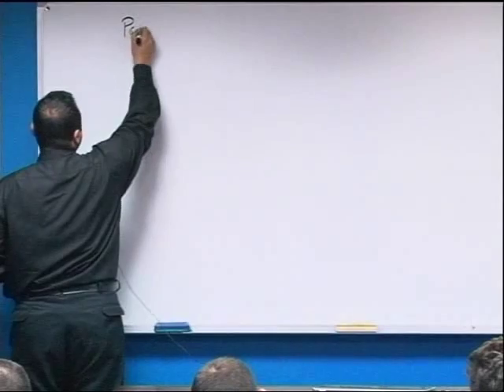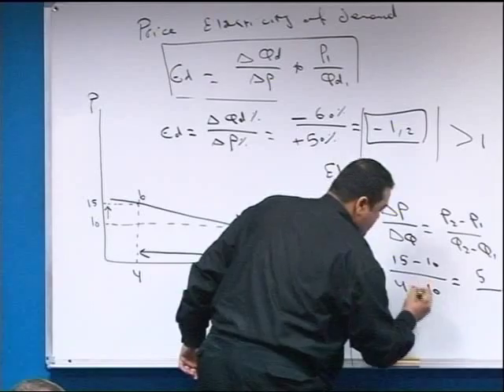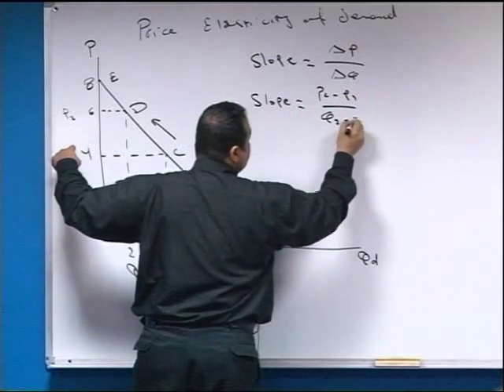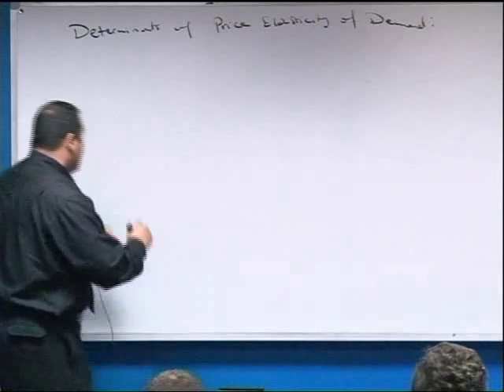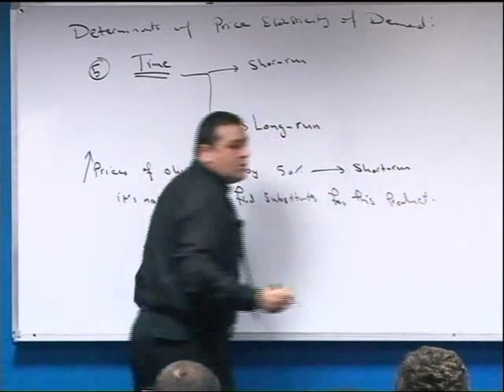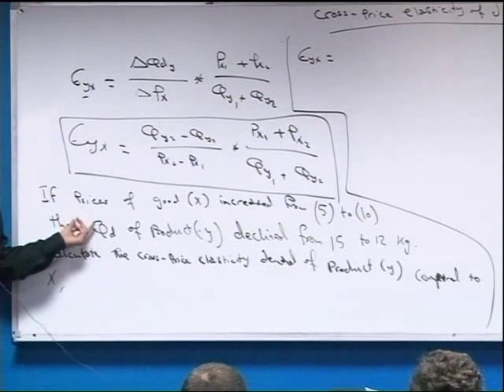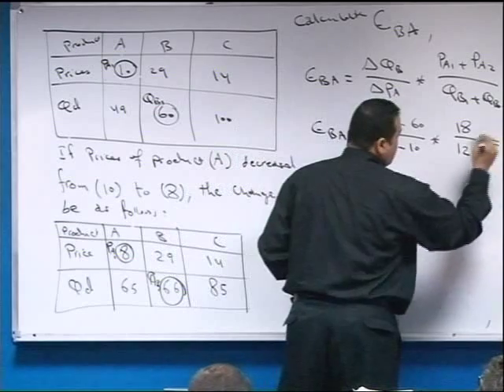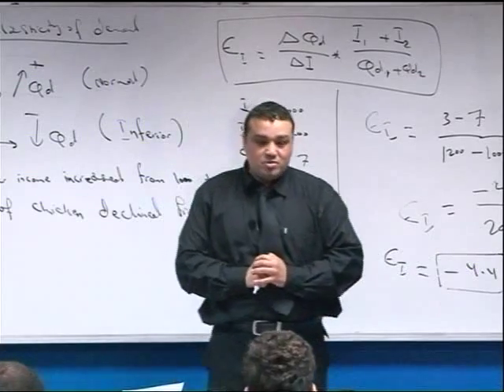Elasticity & Slope Cross- Price elasticity of demand